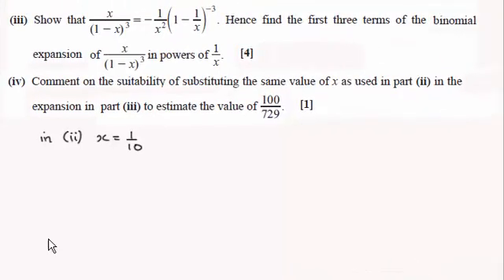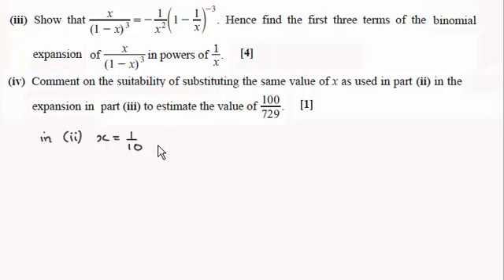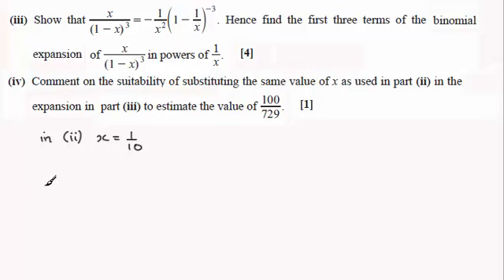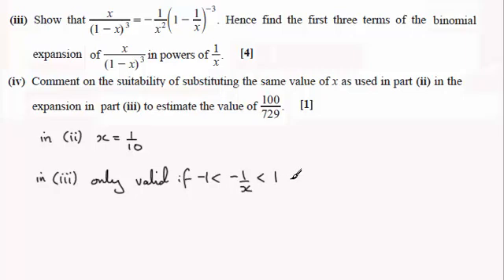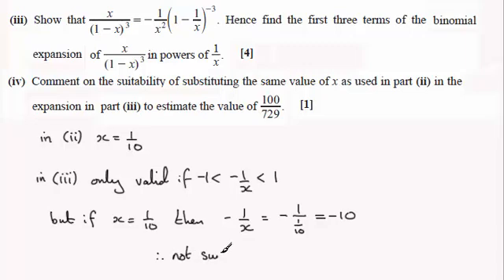Validity in a Binomial Expansion (example) : ExamSolutions Maths : OCR C4 June 2013 Q10(iv)